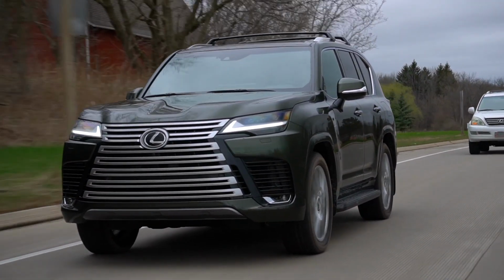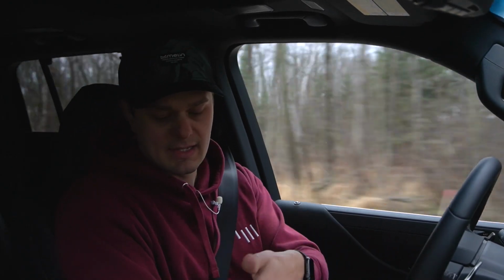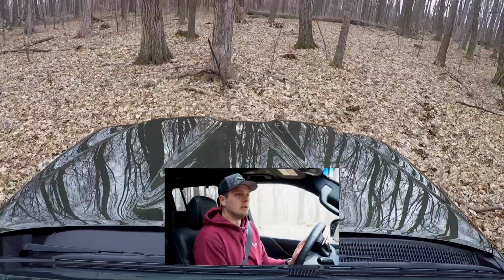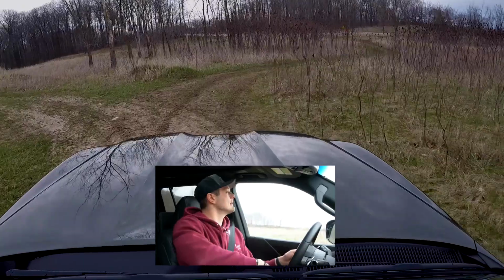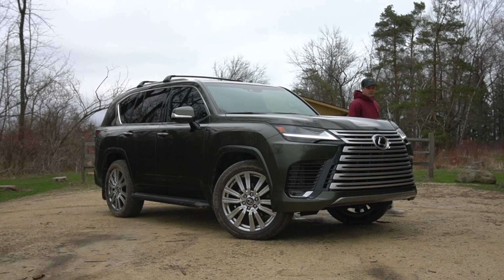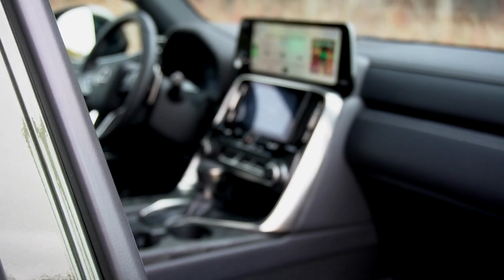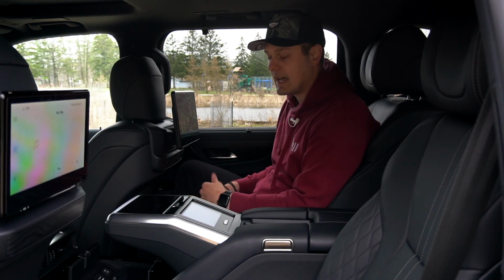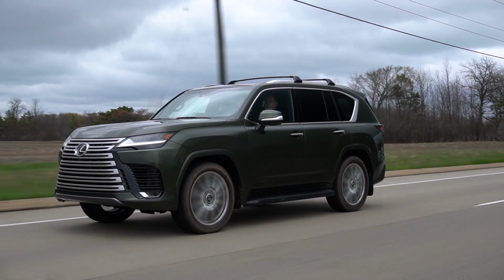2022 LEXUS LX600 ULTRA LUXURY - Meh.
The Lexus LX600 comes as a completely brand new vehicle for 2022. And it's pretty impressive...as long as you don't opt for the "Ultra Lux" package...

3.5TT V6
409 hp
479 lbft
10 speed automatic transmission
4x4
AWD
trail cams
wirelss charger
hydraulic suspension
22 inch wheels
kick to close tailgate
wireless apple car play
executive rear seating package